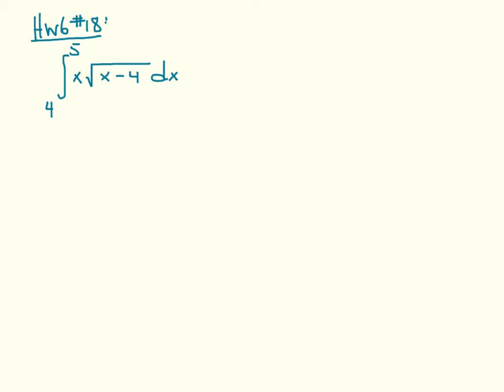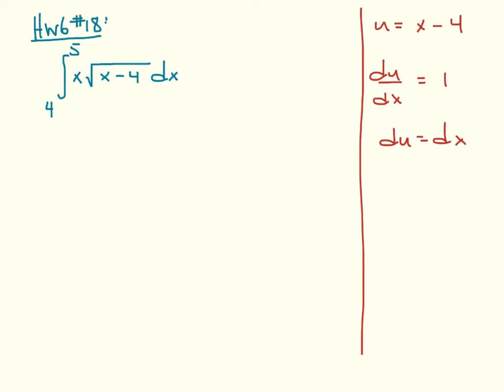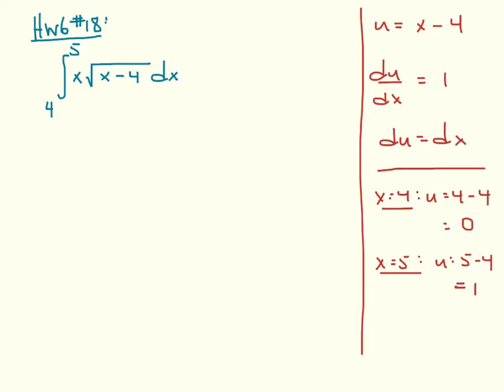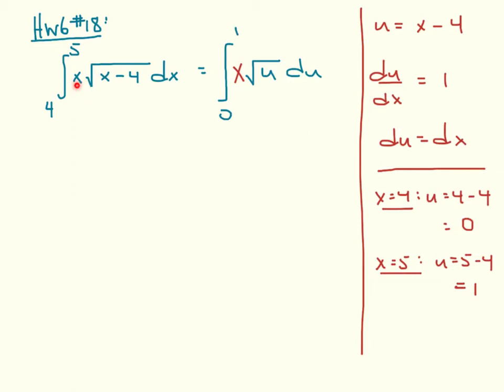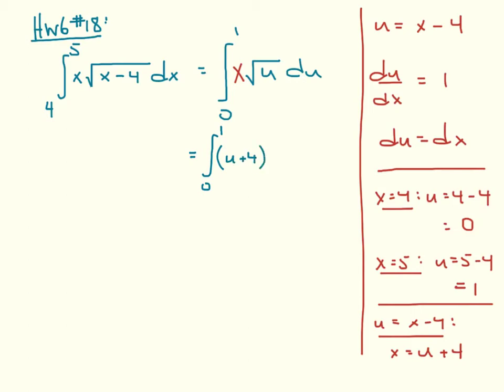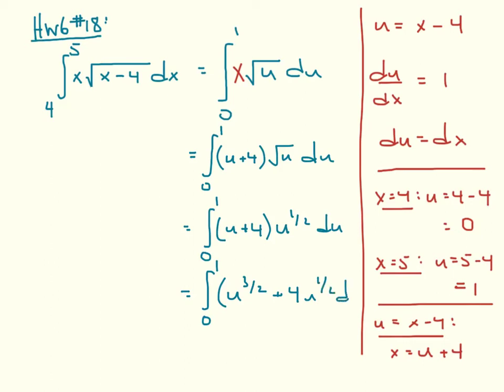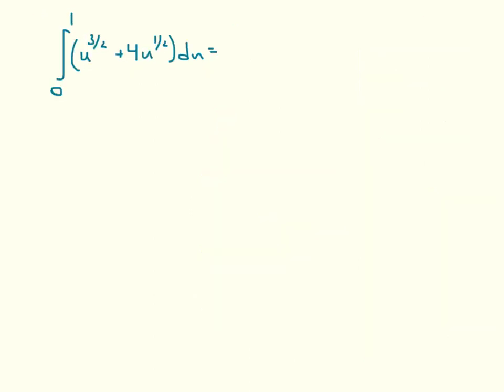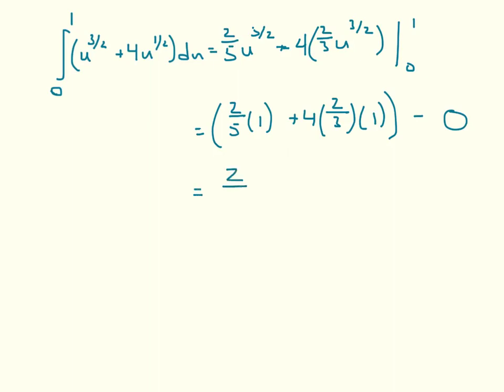Homework 6 Number 18